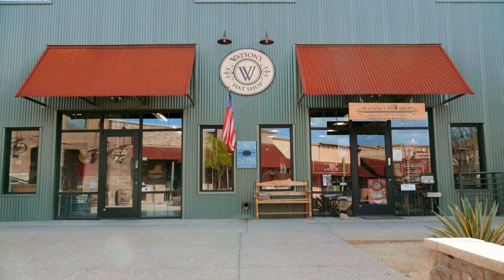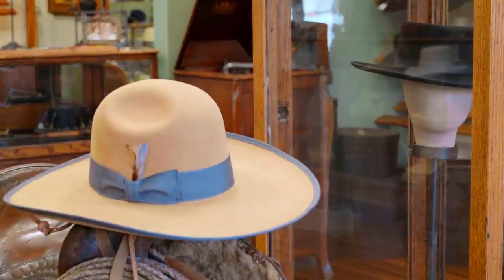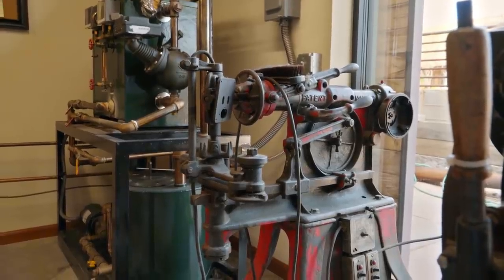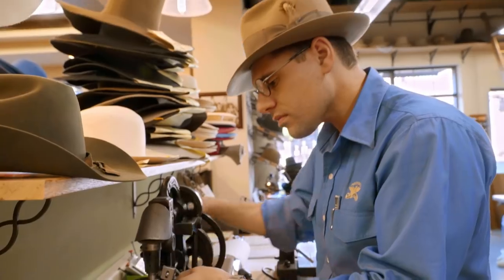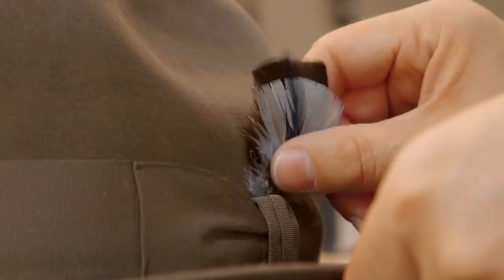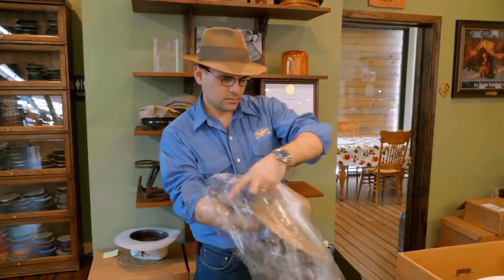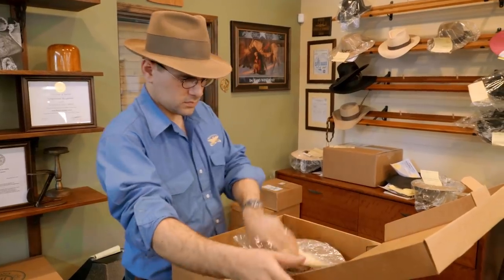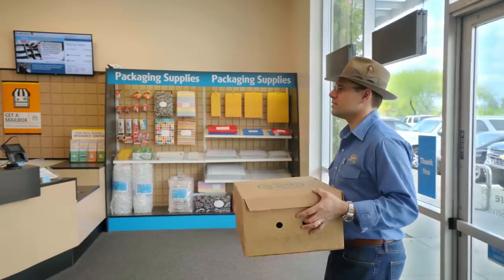"Watson Hat Shop" on START UP TV SHOW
Eric Watson is a commercial pilot who, as a kid, loved Indiana Jones and his famous fedora. Eventually, Eric quit flying and bought some 1800s-era millinery equipment to make high end, custom hats. It may sound like a crazy path to entrepreneurship, but Eric knew exactly what he wanted to do. Now, he uses age-old techniques to make the finest vintage hats in Arizona and has clients out the door. Watch Eric's story and see how he relies on The UPS Store® to deliver his hats around the world.